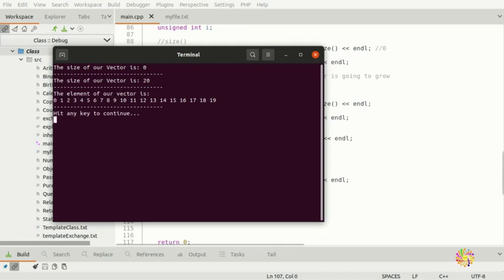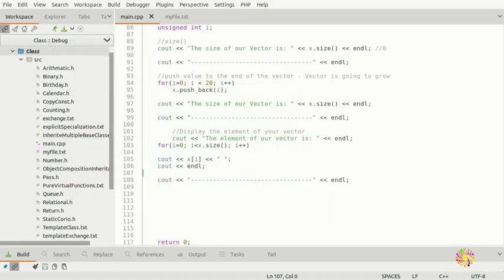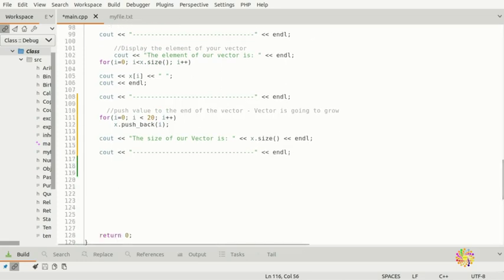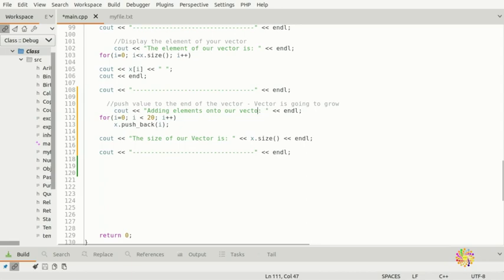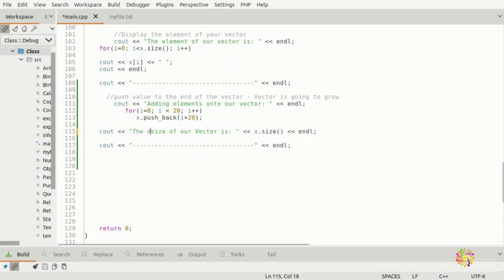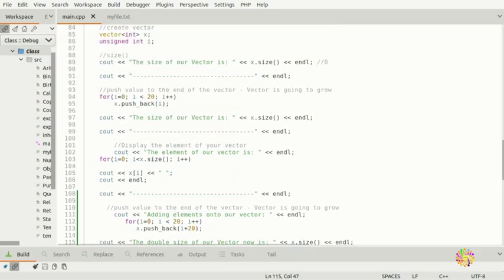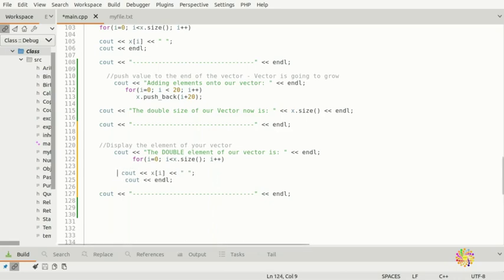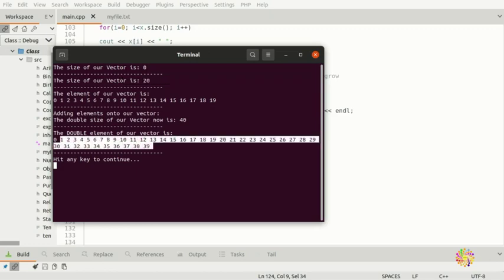3. Grow and Double The Size Of Vector in C++ | Learn C++ Standard Template Library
In this video we will learn how to add and double the size of Vector in C++, Vectors are dynamic arrays in C++, we can grow and shrink the size of Vector in C++